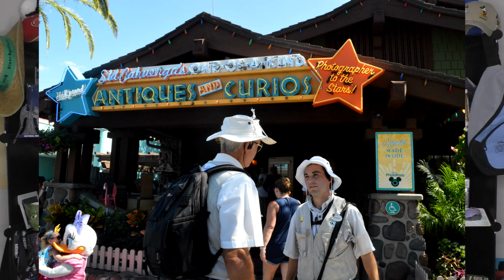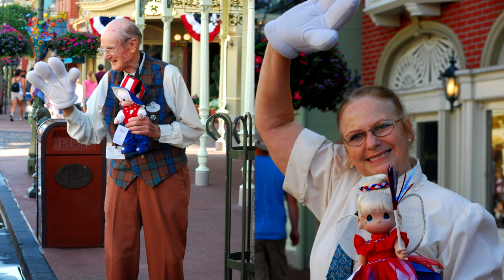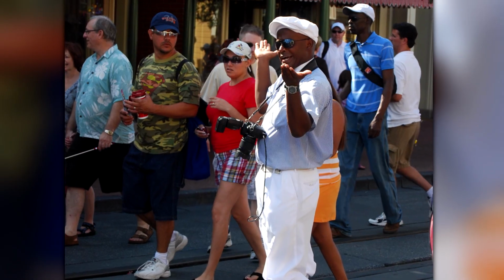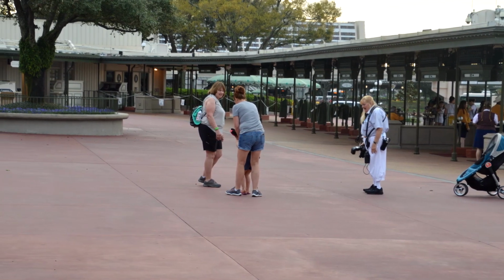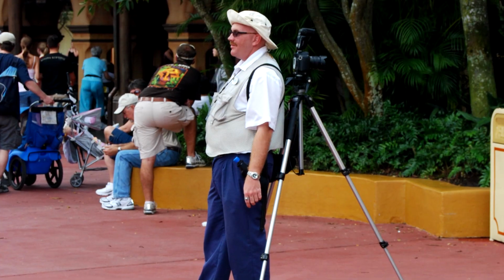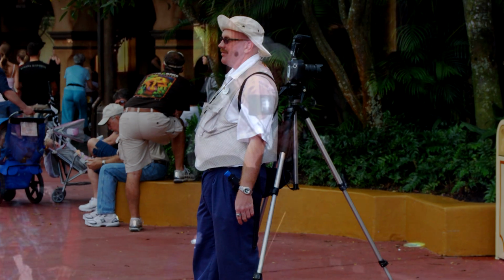Opening and Closing the parks at WDW - Confessions of a Theme Park Worker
Opening and closing the parks as a photographer was sometimes like being in a different world.  What was it like and what did we do? Here's a glimpse into the behind the scenes world of a photopass photographer early in the morning and late at night.

Panasonic Lumix ZS70 digital camera
Samsung Galaxy S10+ (a lot of on road video)
Rode NT-USB Cardiod Condensor Microphone
FiFine USB desktop microphone
editing Vegas Movie Studio Platinum

Be sure to check out these awesome channels from my patrons